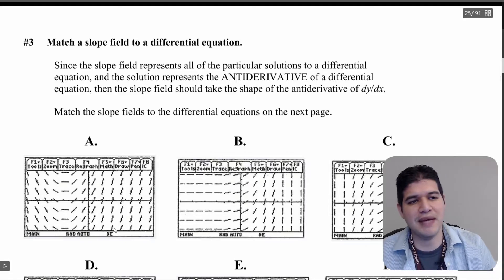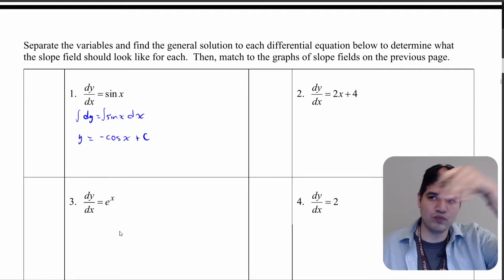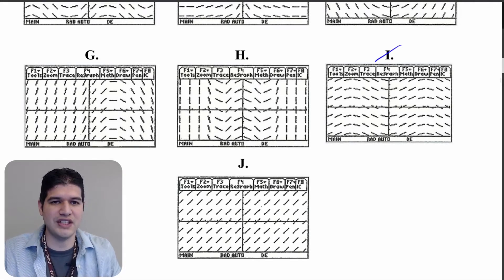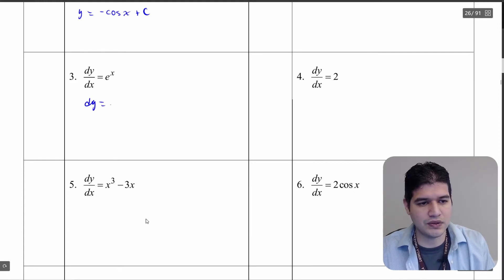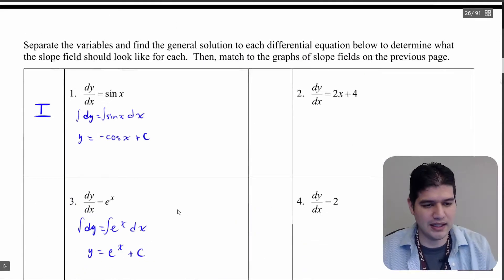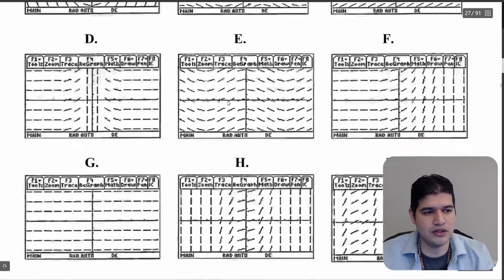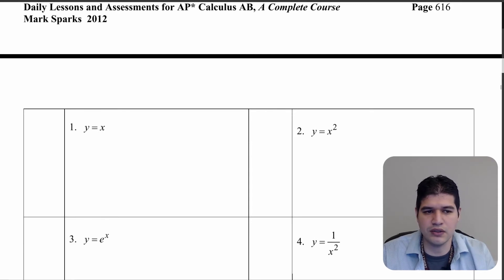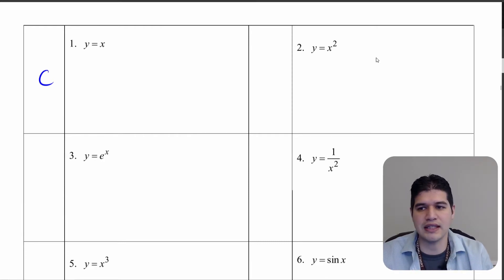7.4b Matching Slope Fields With Differential Equations